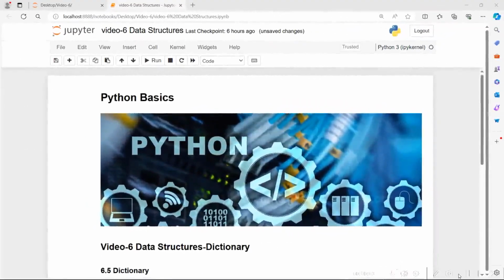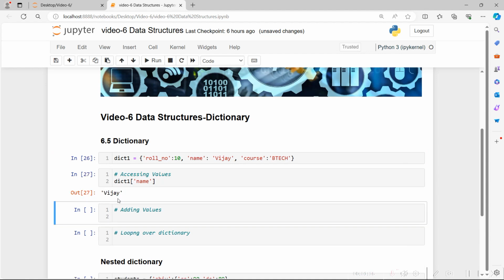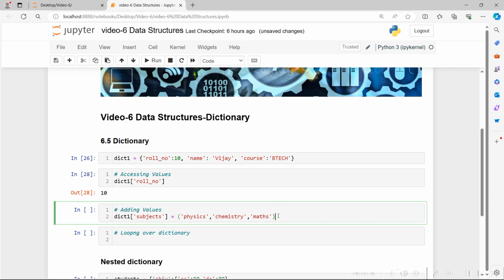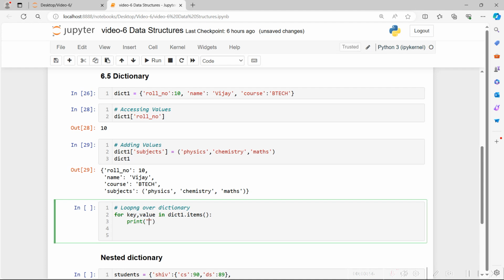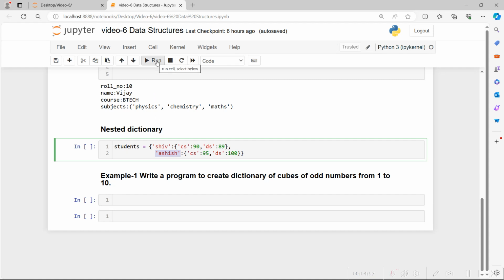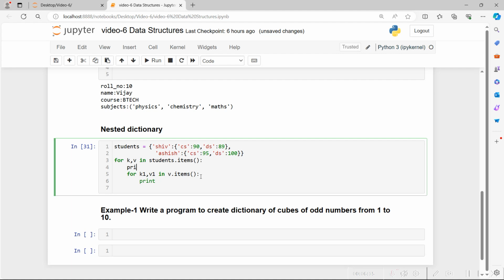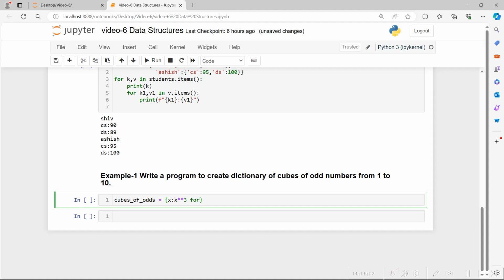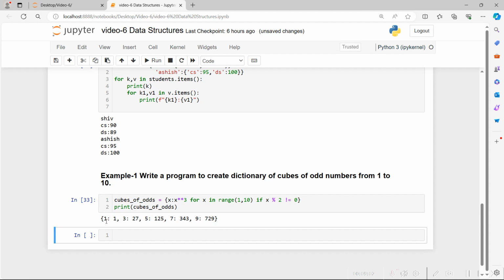14 Datastructure Dictionary in Python | Python for beginners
A dictionary in Python is an unordered, mutable collection of key-value pairs, defined using curly braces, e.g., my_dict = {'name': 'Alice', 'age': 25}. Keys must be unique and immutable types (e.g., strings, numbers), while values can be of any data type. Dictionaries are accessed via keys, not indices, using syntax like my_dict['name']. They support operations such as adding, updating, and deleting key-value pairs. Methods like keys(), values(), and items() provide access to keys, values, and pairs, respectively. Dictionaries are versatile for mapping data and fast lookups.

python dictionary
python dictionary tutorial
python
python course
python tutorial
python dict
python basics
python data types
absolute beginners